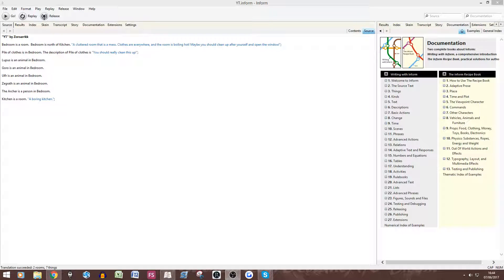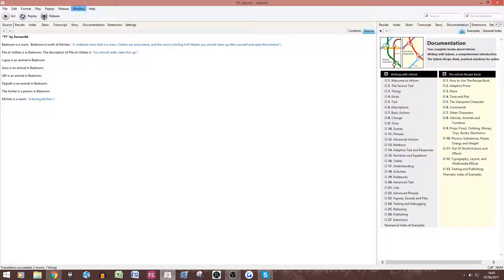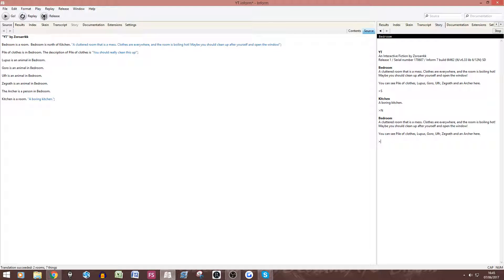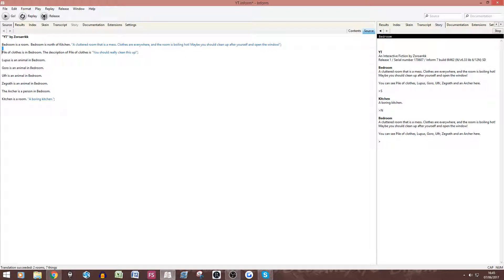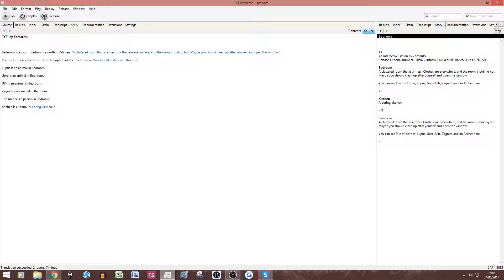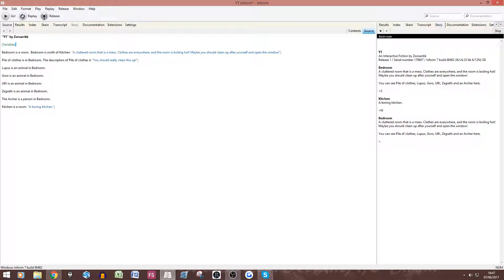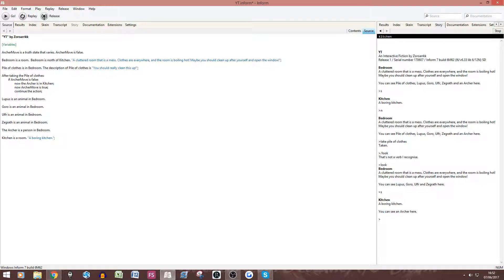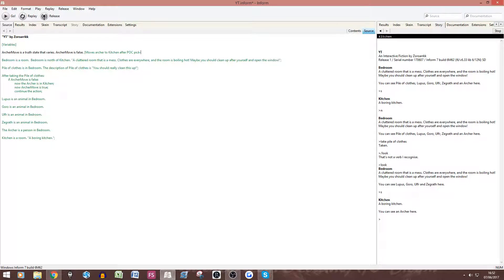Inform 7 Tutorial Episode 3 - Variables and Intfiction!